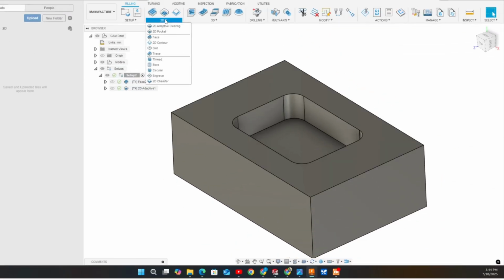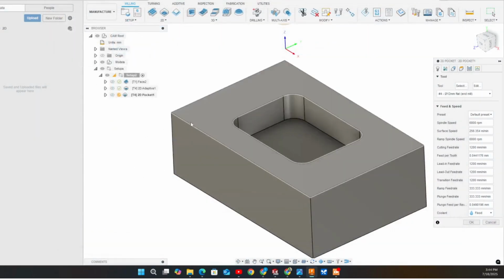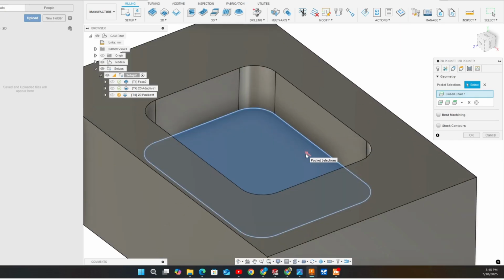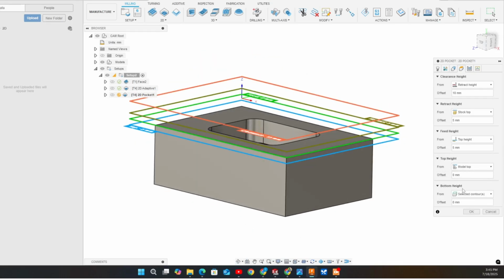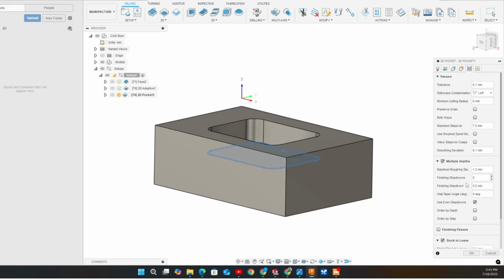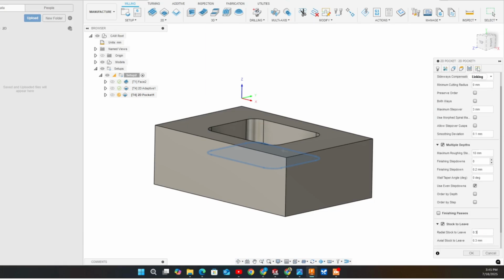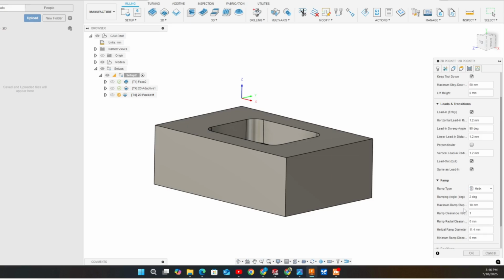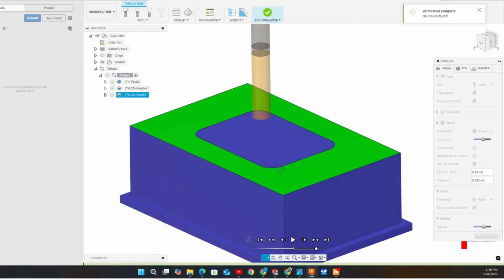2D Pocket milling fusion 360 cam part#5